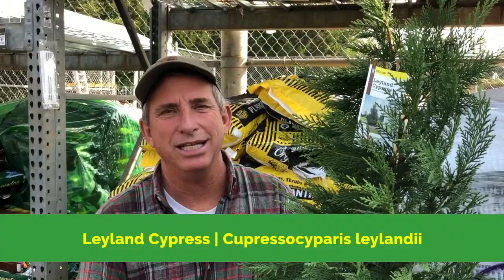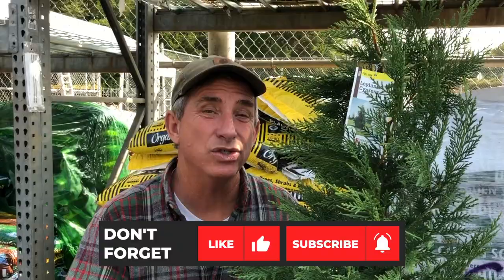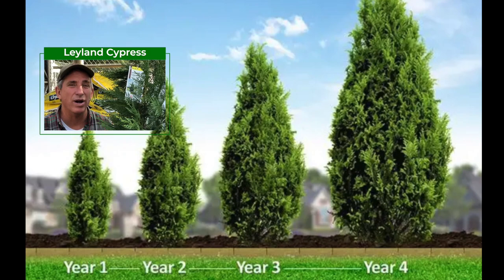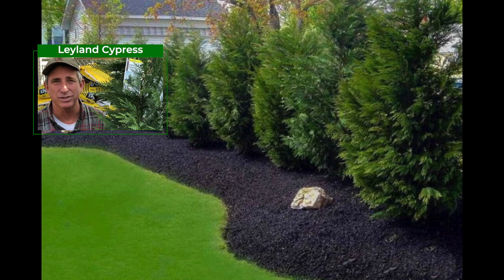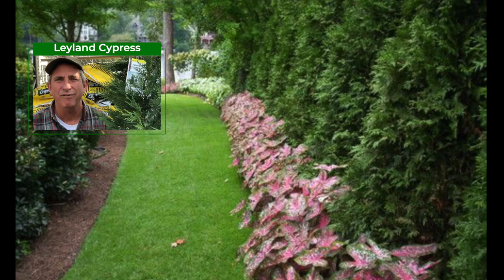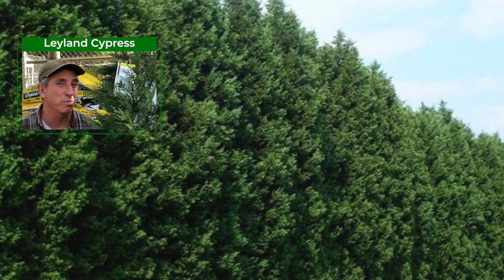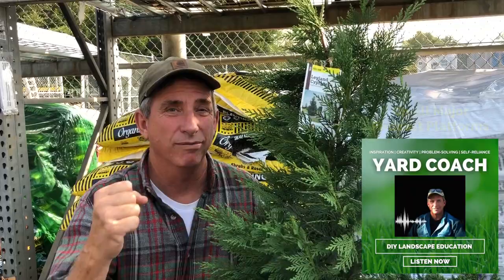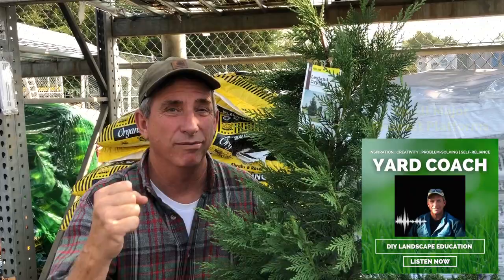Leyland Cypress | Cupressocyparis leylandii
Another great hedge or privacy screen is the Leyland Cypress.  Make sure you make room for the Leyland Cypress in your beds or perimeters.